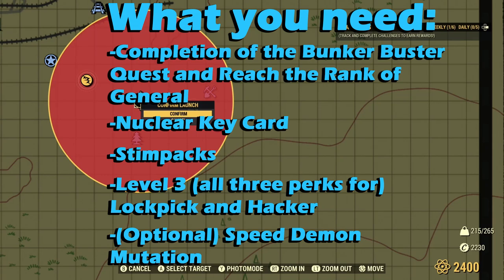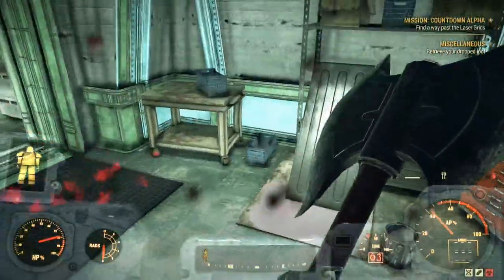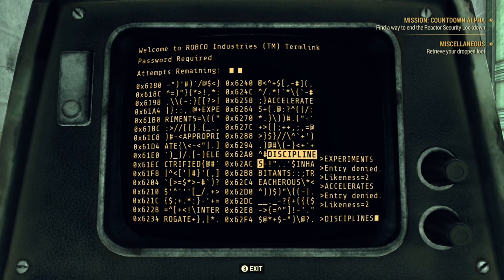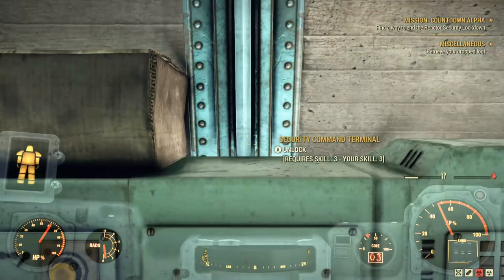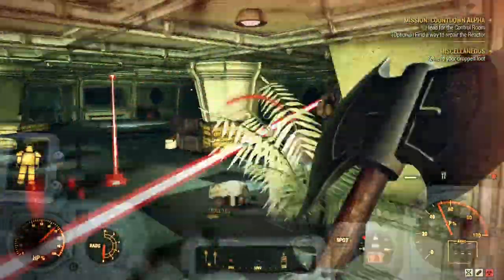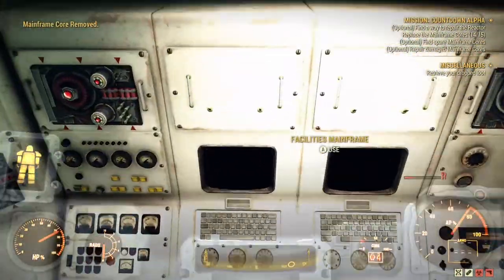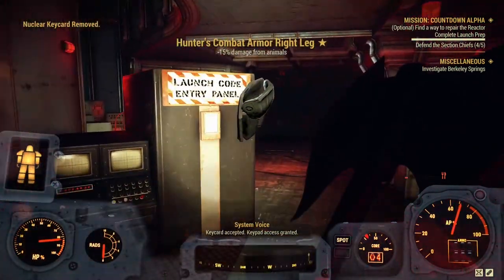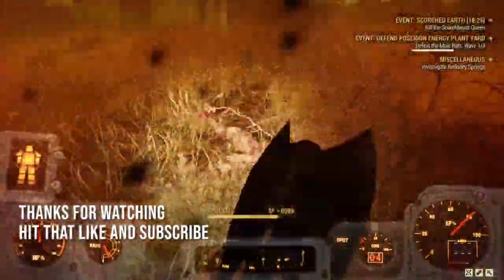Fallout 76 - Launching a Nuke Solo and Faster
In this video I show you my Solo Method to quickly Launch a Nuke in Fallout 76.